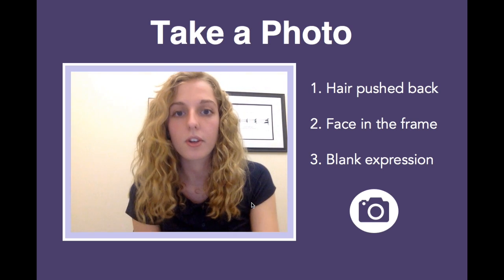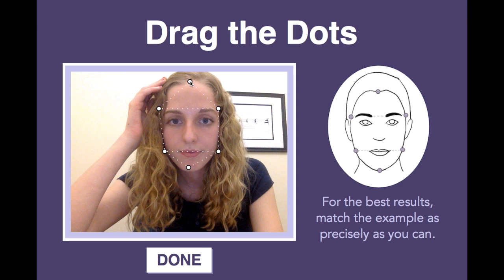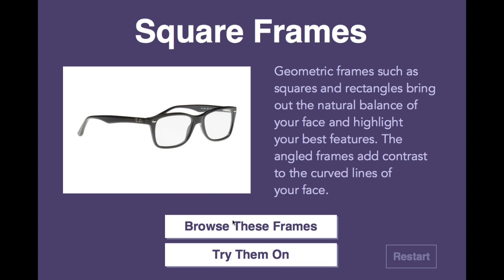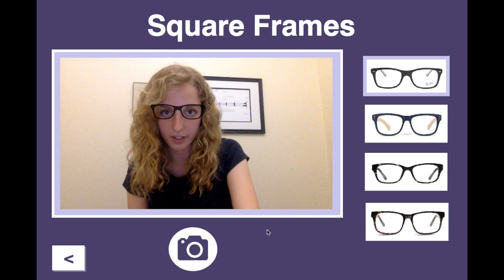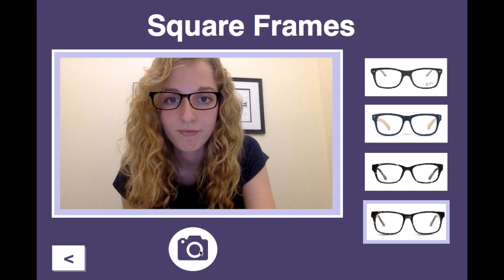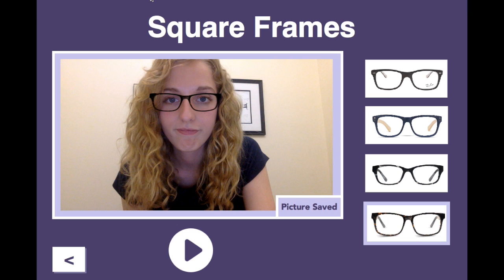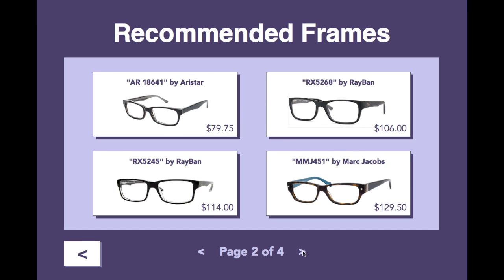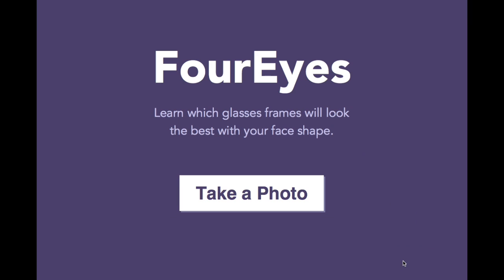FourEyes Glasses Helper by Caroline Hermans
Made in Python using OpenCV, Tkinter, PIL, and lots of Photoshop.

Term project for 15-112.

How I do my calculations/recommendations:

An oval face corresponds to a face length that is 1.5x greater than face width. A heart face corresponds to a forehead width that is more than marginally greater than the chin width. A square face corresponds to a face where the forehead width and chin width are approximately the same, and a round face corresponds to a chin width slightly less than the forehead width. FourEyes turns the two measured facial distances into ratios and goes through several checks of how similar the ratios are to the various target ratios. My program categorizes the user’s face based on the ratios and their similarity to ideal oval, square, heart, and round shapes. I've tested it extensively on photos from google images and also on my friends, and it consistently gives reliable and varied results.

Luckily, recommending glasses from there is logically straightforward. All of the sources I looked at recommended a very clear relationship between face shape and glasses frames. Oval faces correspond to square frames, round goes to rectangular frames, heart goes to thin frames, and square goes to round frames.